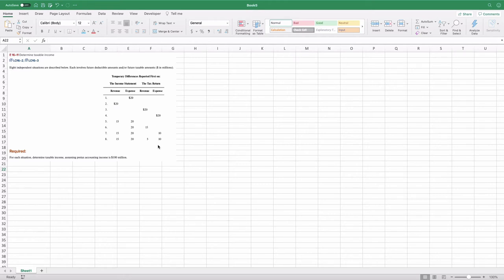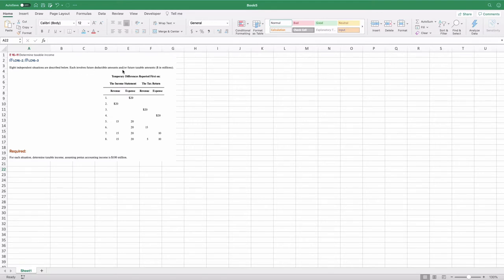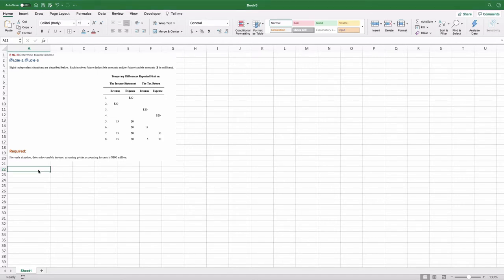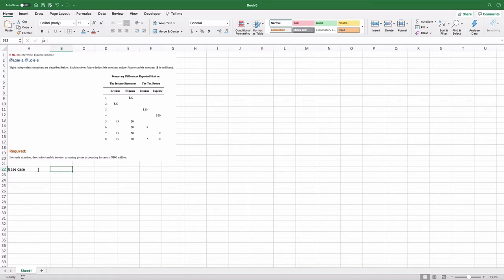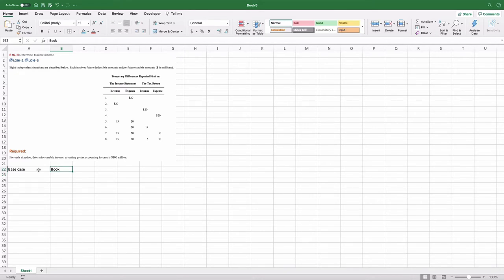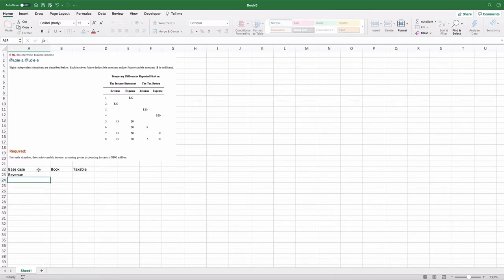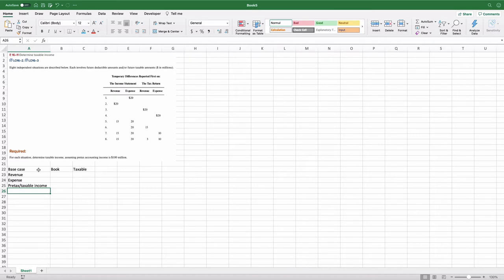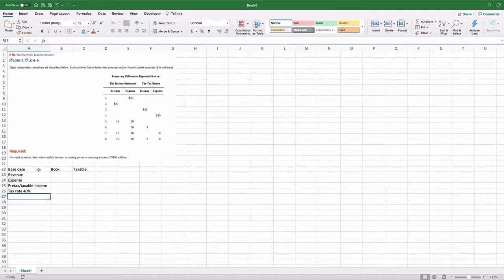How to use Excel to make life easier for deferred taxes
This video shows how Excel can make life easier.
The first 12:22 explains the problem and walks through a sample of the settings.
Starting at 12:22 is the demo of how to use Excel to make life easier.